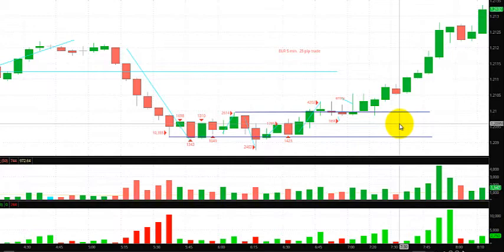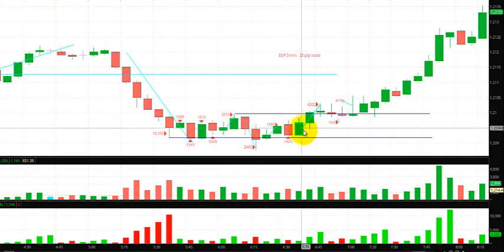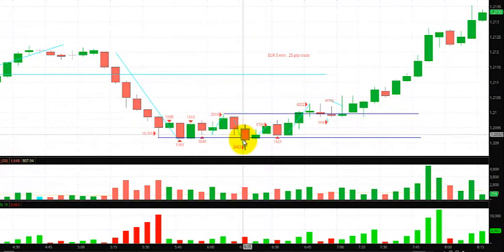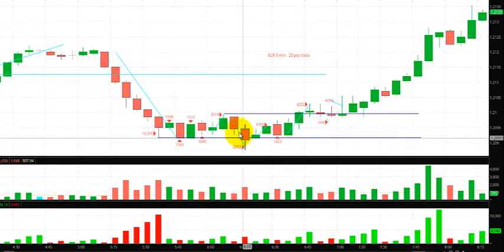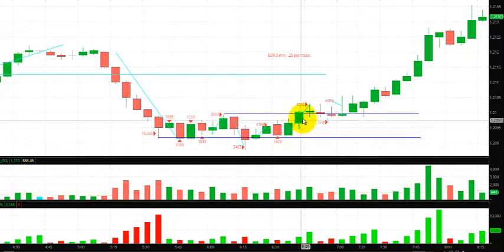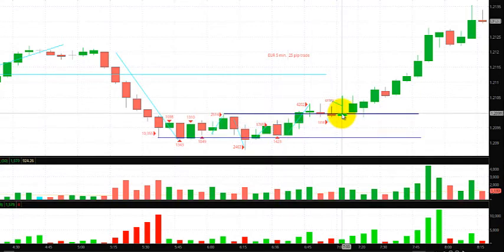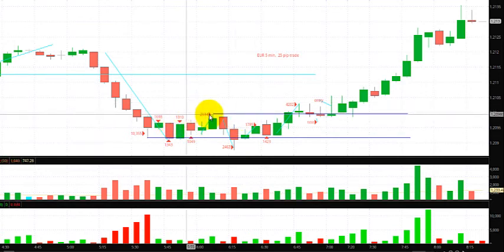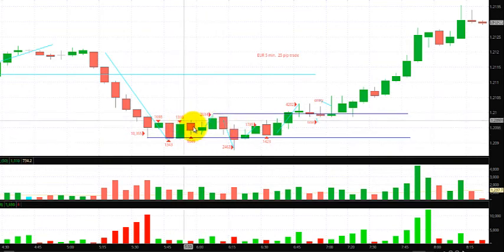Learn to trade with Smart Money by counting waves and volume Feb 12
Learn To Trade Any Market
And Profit Like A Pro!

(You Will Learn How To Trade Forex, Crypto, Indices, Commodities, Stocks...)

Watch my five video series and you will earn more money per trade and you'll have fewer losing trades.

I will teach you the "real" trading methodologies that the most successful traders in history have been using for over 100 years.

These strategies will help you pick the best trades in the best markets and this will work if you are a day trader, swing trader or investor.